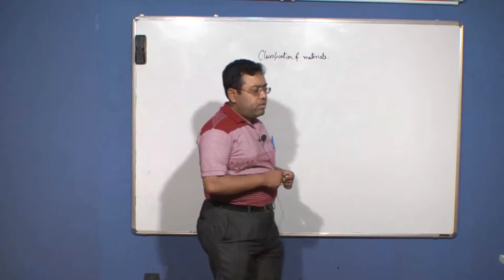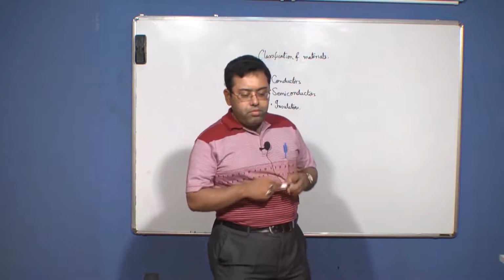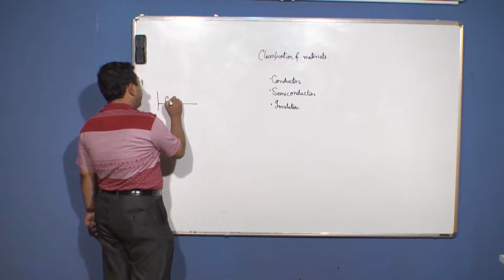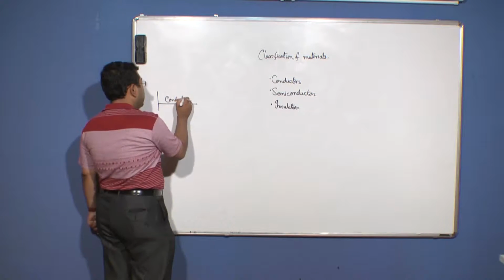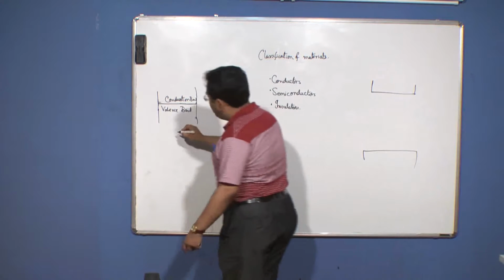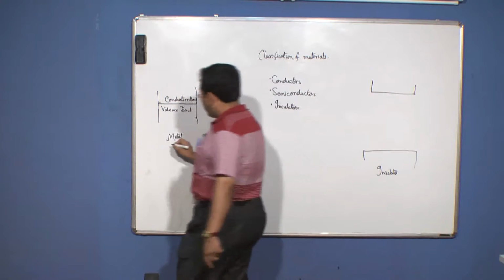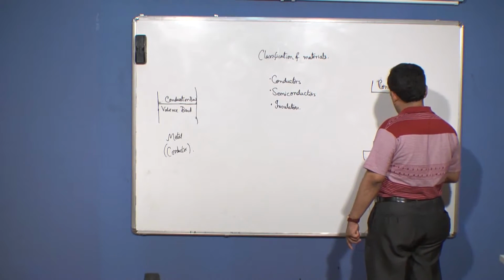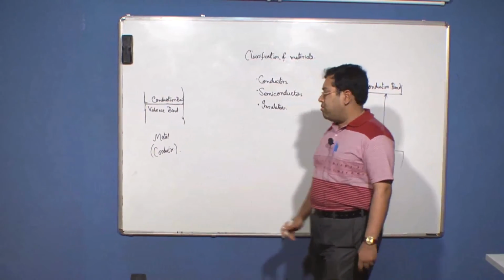SSED Unit 1 Module2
Module Name: Basic concepts: solid state physics